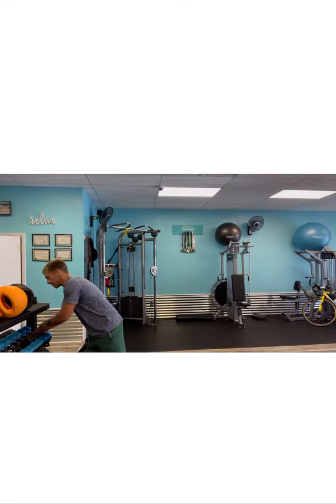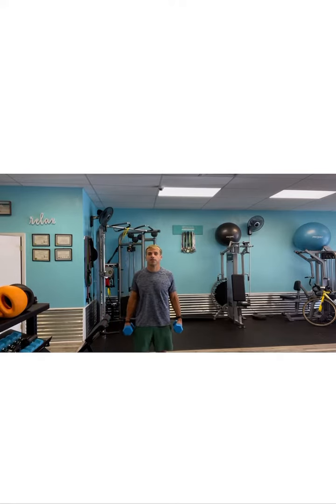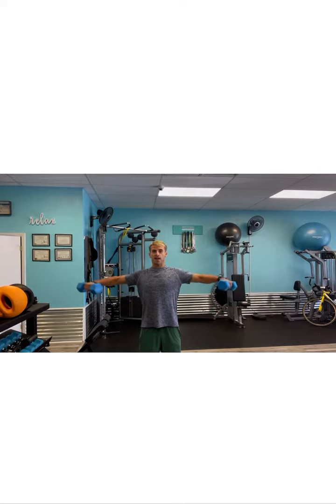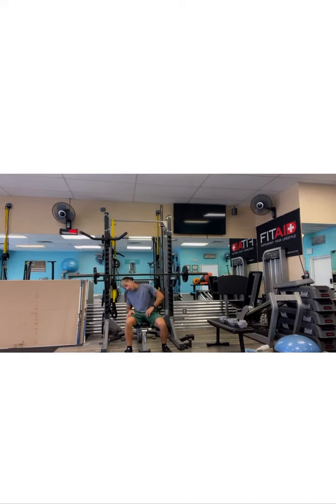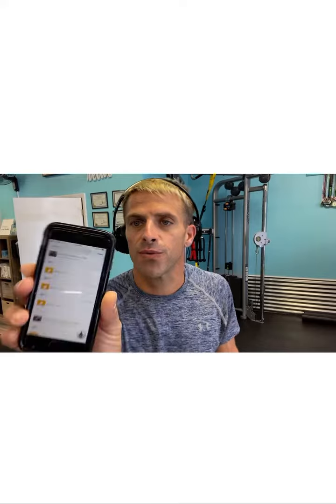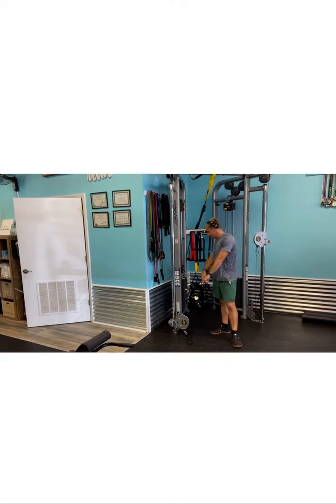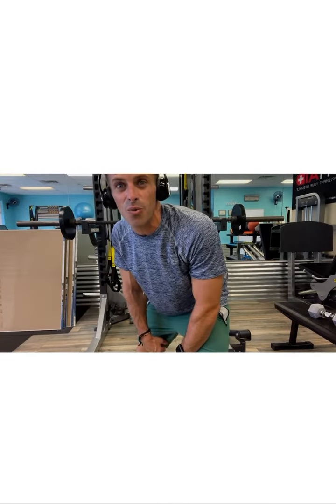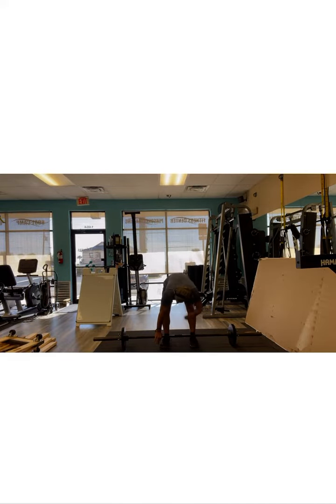Sneak peek of my shoulder and trap workout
Hey guys here’s a little sneak peek of what we’re gonna be getting into today. We are going to be doing some shoulders traps and we’re gonna be doing instead of instructional videos for each exercise so just listen and take a look at my videos after this and I’ll keep you interested thanks for watching bye￼